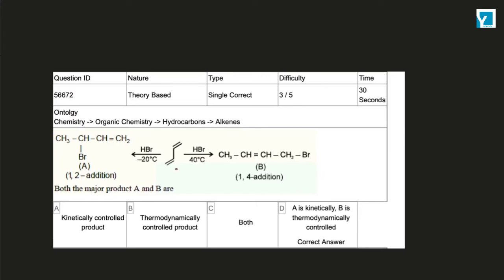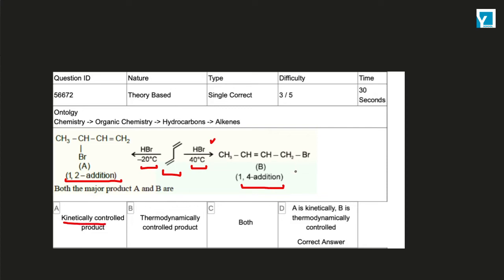QID 56672 Class 11 CT Hydrocarbons Q2